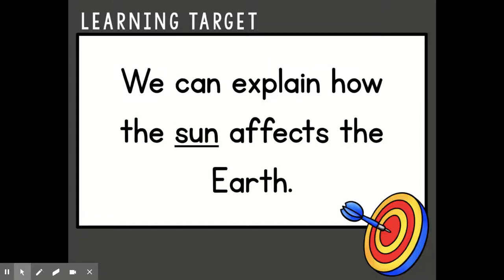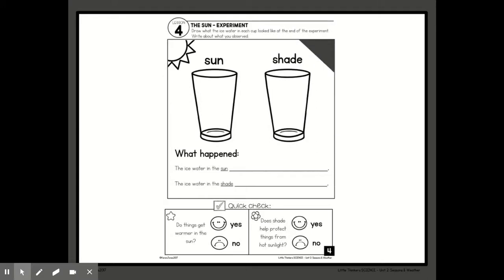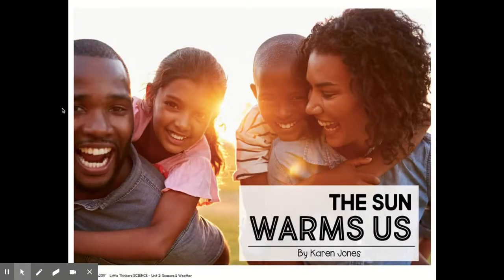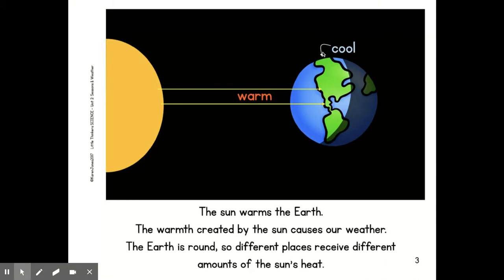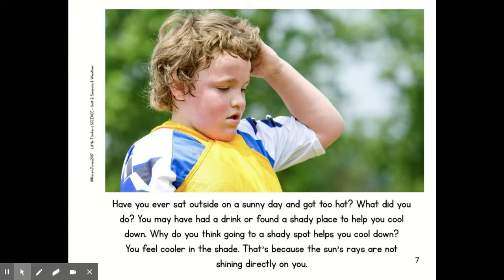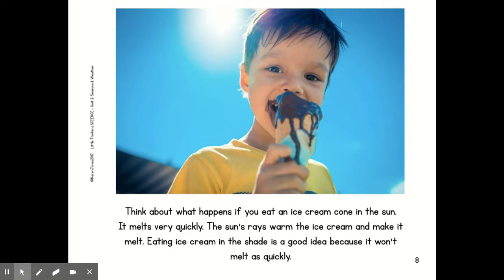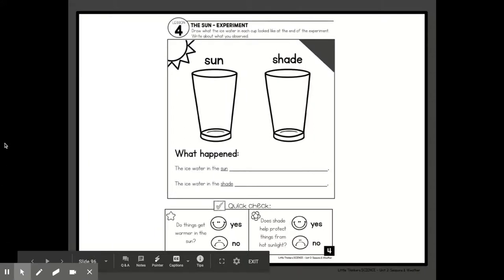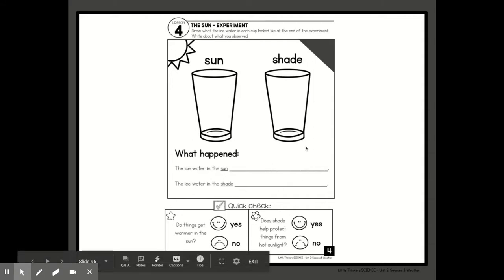The Sun - Experiment